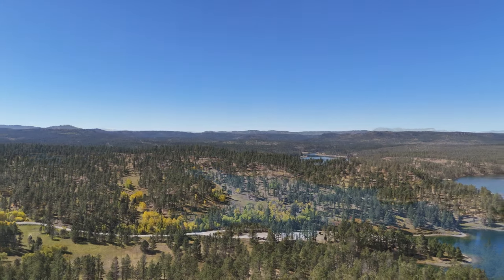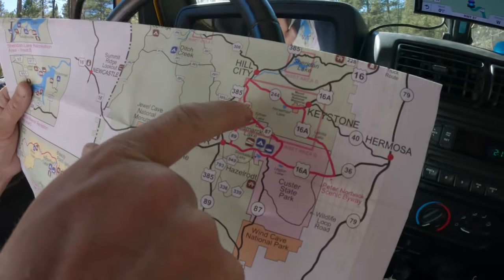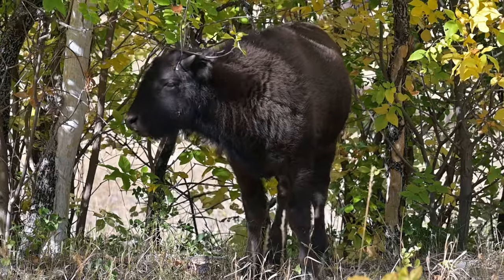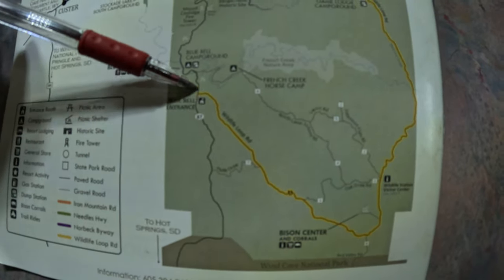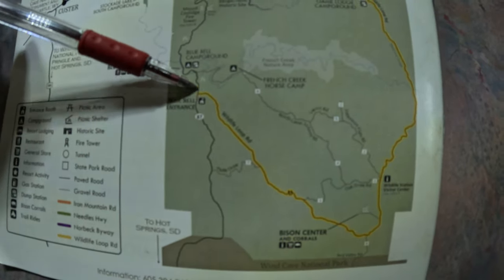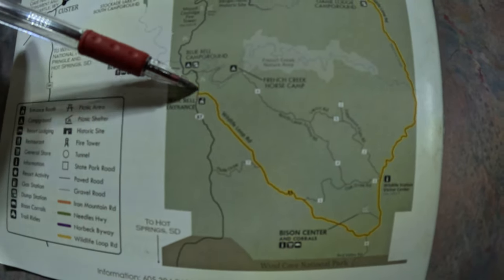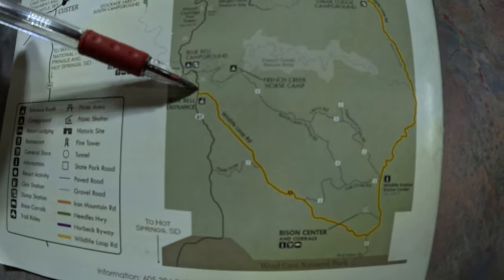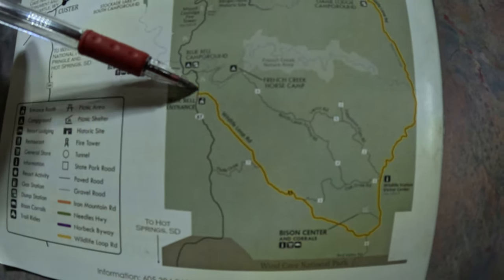Exploring the STUNNING Black Hills of Custer State Park and Needles Highway!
Join is on an unforgettable adventure as we explore the breathtaking Black Hills of Custer State Park and the iconic Needles Highway! Located in the heart of South Dakota, this stunning national park is a nature lover's paradise, boasting towering granite peaks, scenic hiking trails, and abundant wildlife. In this video, we'll take you on a visual journey through the park's most spectacular landscapes, from the narrow tunnels and winding roads of Needles Highway to the majestic beauty of the Black Hills themselves. Get ready to be awestruck by the natural wonders of Custer State Park! Let's hit the road together!

The Time Is Now Adventures | RV Travel Vlog

📖CHAPTERS:
00:00 - Intro
01:39 - Campsite
02:33 - Needles Hwy
07:30 - Bison Center
08:45 - Bison herds
10:32 - Iron Mtn Road
12:45 - Mount Rushmore
13:18 - Dinner
14:41 - Good Morning
16:27 - Flag Mtn Lookout
23:16 - Custer
25:07 - Ice Cream Recipe
29:00 - End of Day